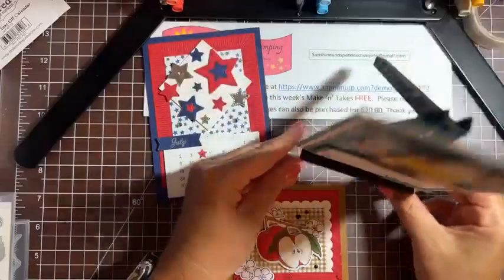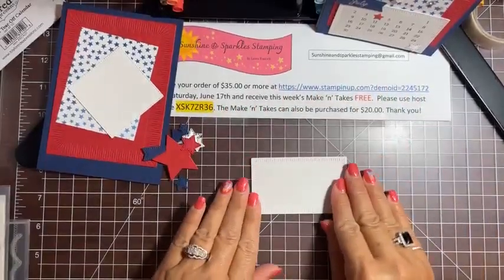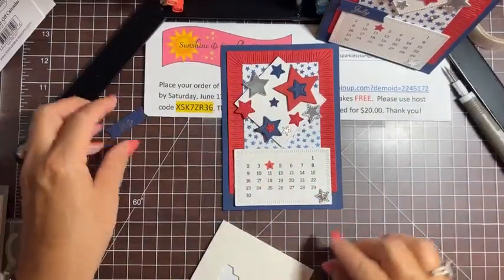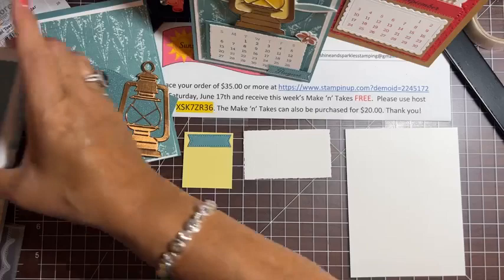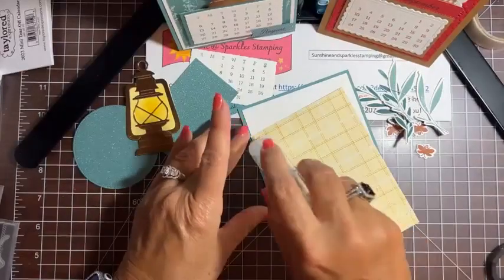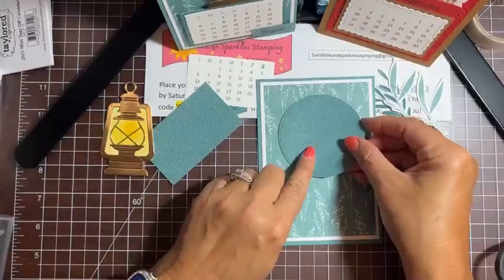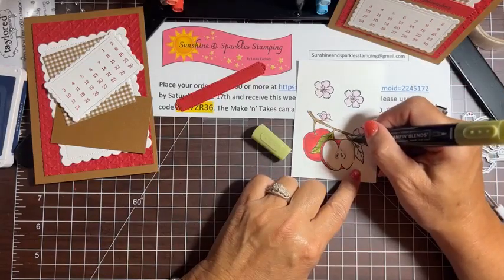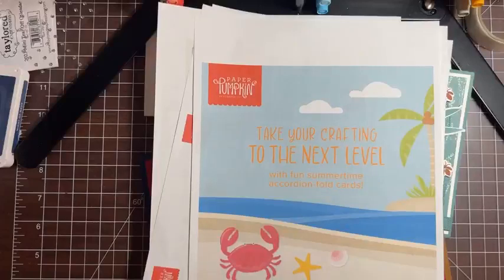It's time for our 3rd Quarter Calendar class! Crafting easel cards for July, August & September!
This is the third class of four to make calendar cards that sit on an easel.  Tonight we will craft beautiful, festive cards for July, August and September.

Place your order of $35.00 or more by Saturday, June 17th to receive this week’s Make ‘n’ Takes FREE.  Please use host code XSK7ZR36 for orders under $150.00. Make ‘n’ Takes can also be purchased for $20.00.

To order the Starter Kit, and join my team, go
There is a great deal on the starter kit through the end of June!

Questions?  Would you like the project sheet for these cards?